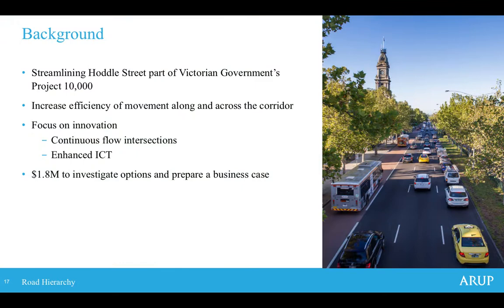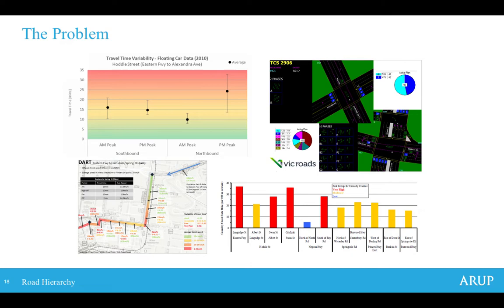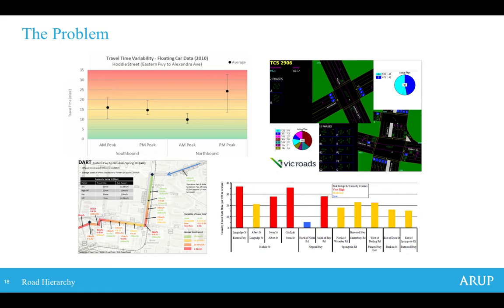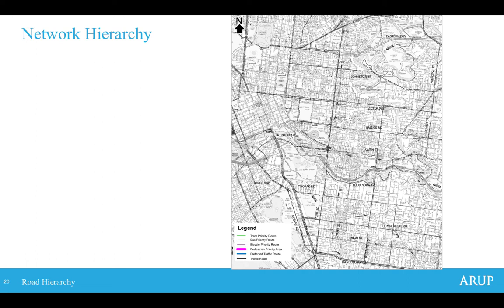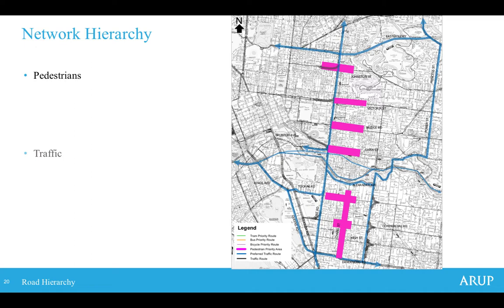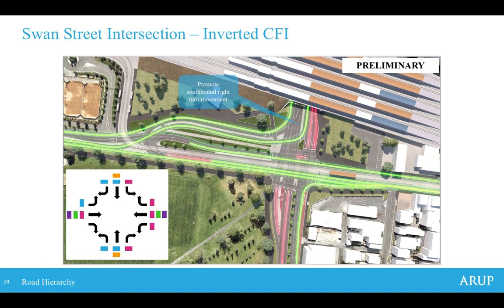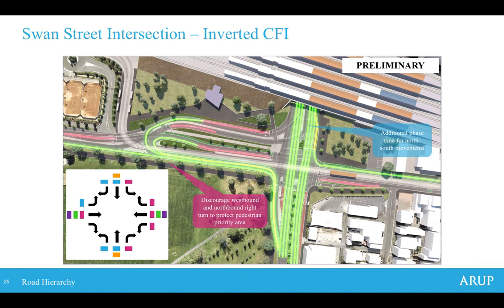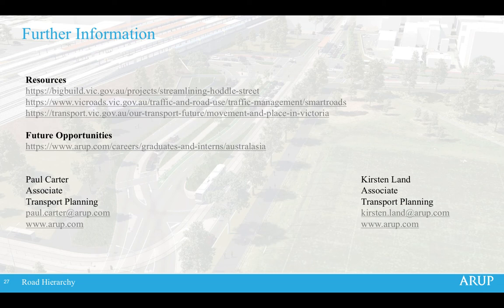Week 2 ARUP guest lecture - Part 3 - Streamlining Hoodle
Table of Contents:

00:37 - Background
01:34 - The Problem
03:16 - The Big Shift
04:19 - Network Hierarchy
07:45 - Swan Street Intersection - Existing
08:46 - Swan Street Intersection - Existing
09:09 - Swan Street Intersection – Inverted CFI
10:01 - Swan Street Intersection – Inverted CFI
10:23 - Swan Street Intersection – Inverted CFI
11:08 - Swan Street Intersection – Inverted CFI
12:58 - Further Information